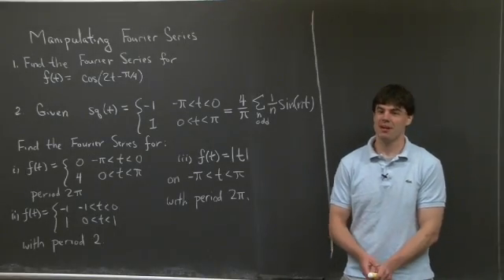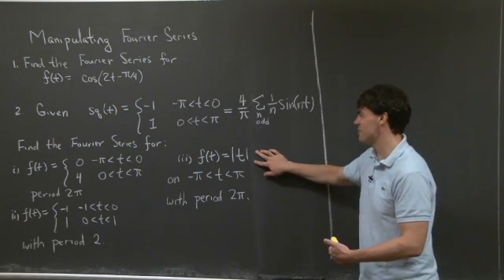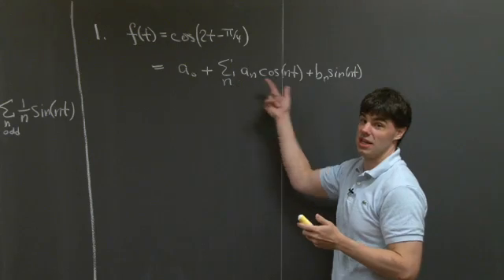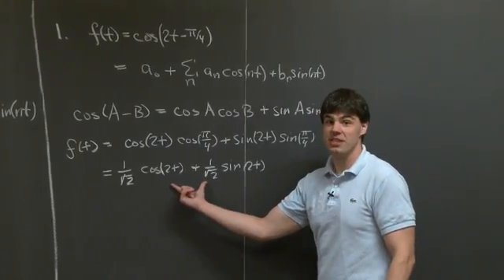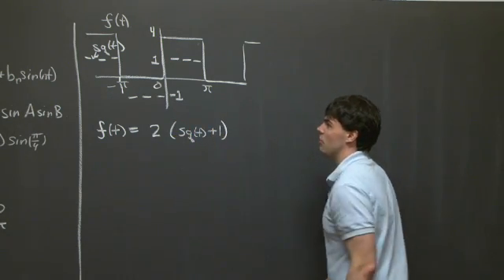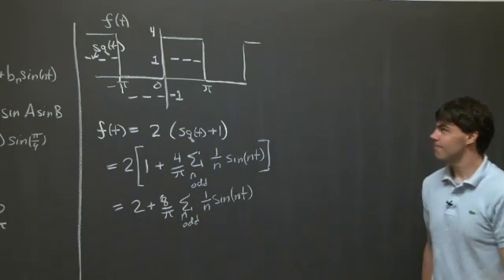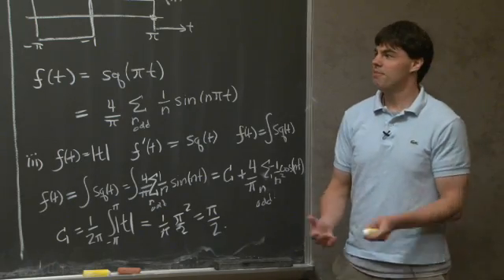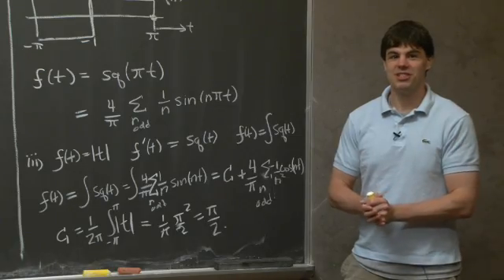Manipulating Fourier Series | MIT 18.03SC Differential Equations, Fall 2011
Manipulating Fourier Series